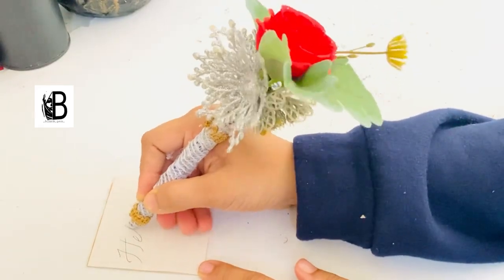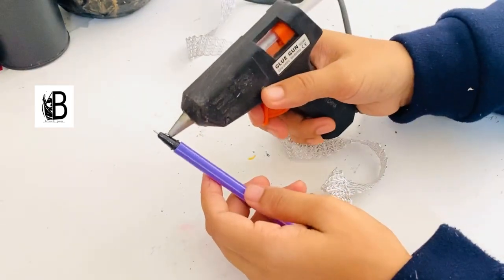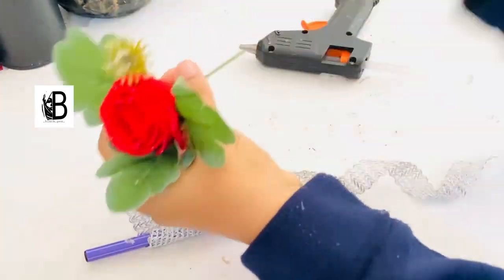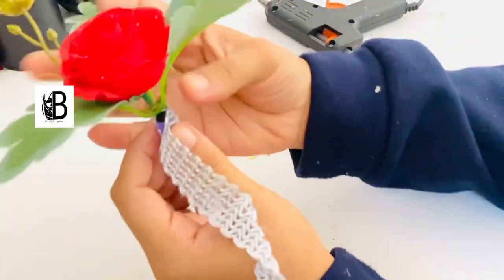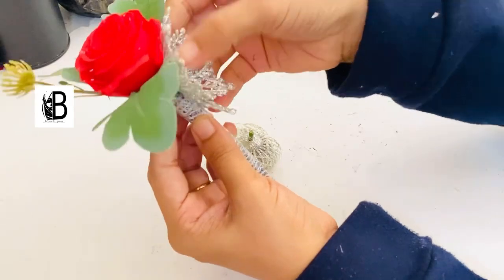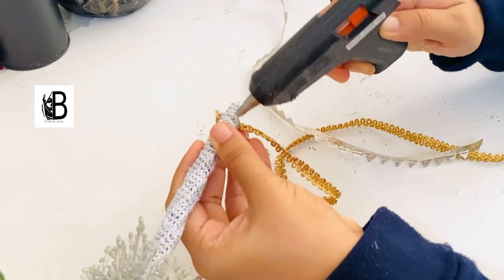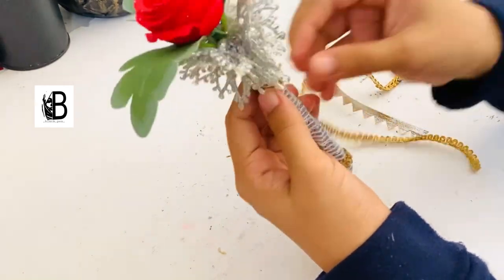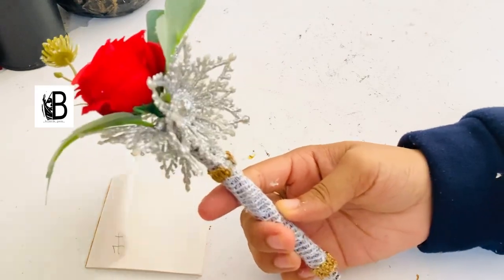വളരെ cheap ആയി Nikah Pen 🖊️ സ്വന്തമായി നിർമ്മിക്കാം 🤫🥳। വെറും under ₹10/- 😲😱| nikah contact pen